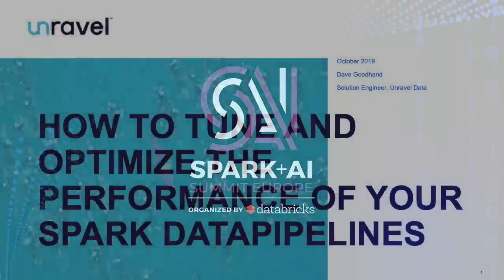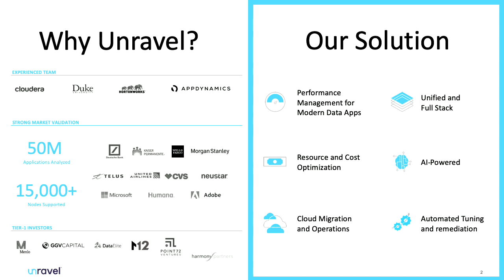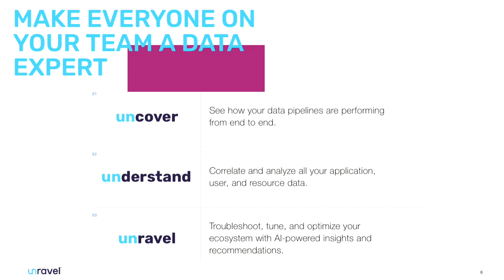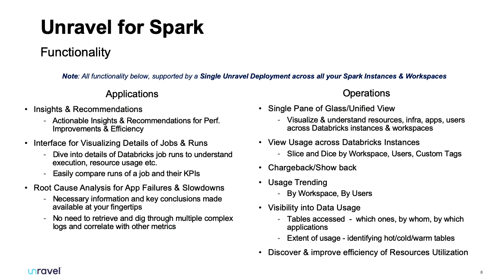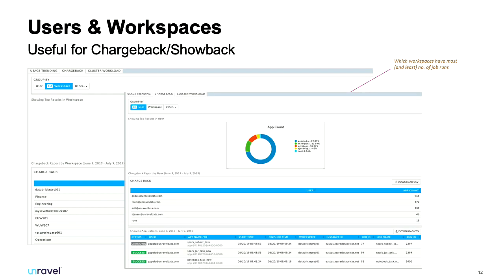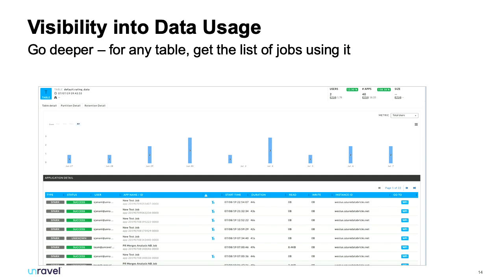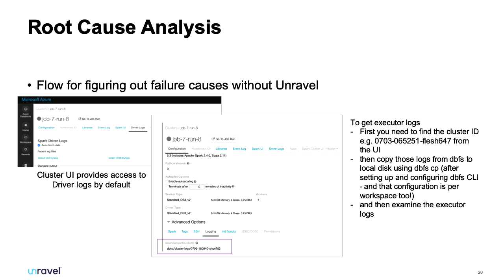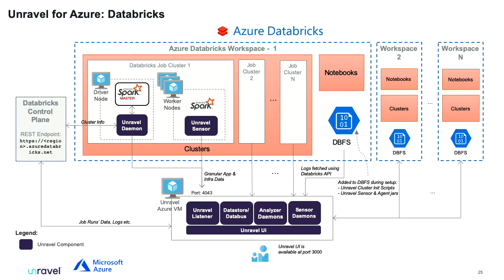How to Tune and Optimize the Performance of Apache Spark Data Pipelines - Dave Goodhand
Join Unravel expert Dave Goodhand to develop an understanding of the performance dynamics of modern data pipelines and applications. In this session, you will learn about uncovering and understanding the key datasets, metrics, and best practices needed to develop mastery with Spark performance management with Unravel Data.